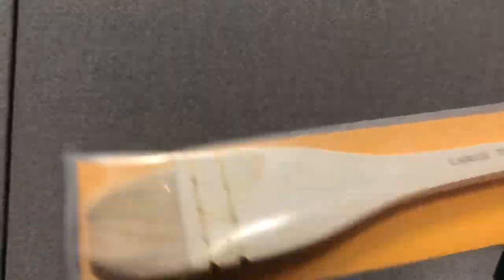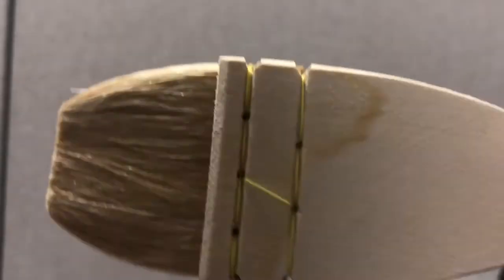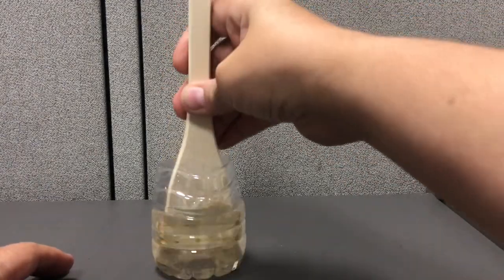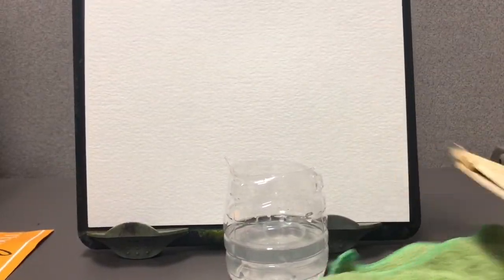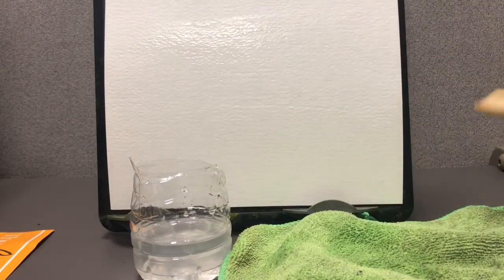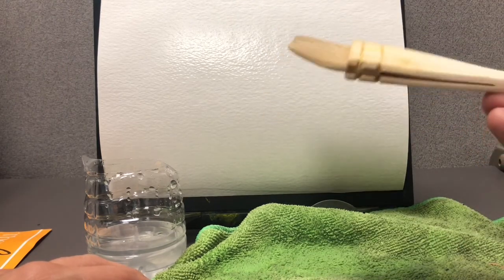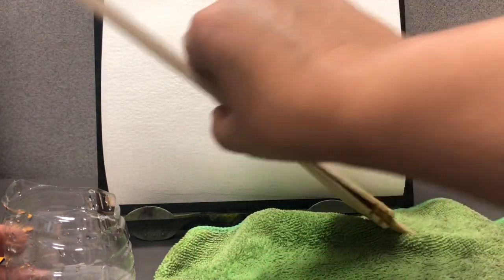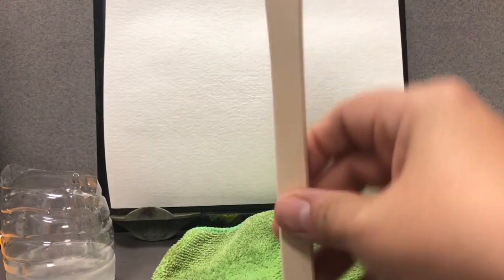First Time Using The Hake brush.